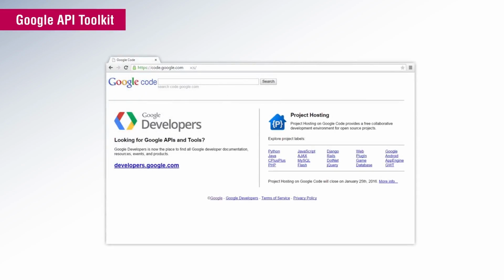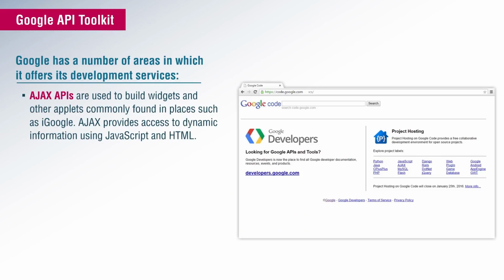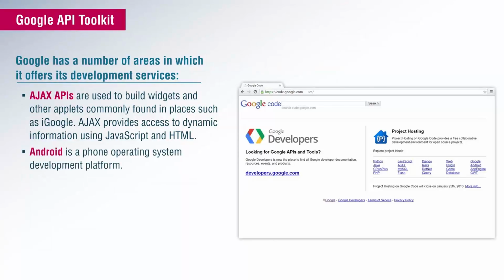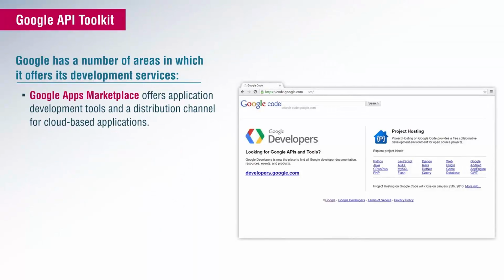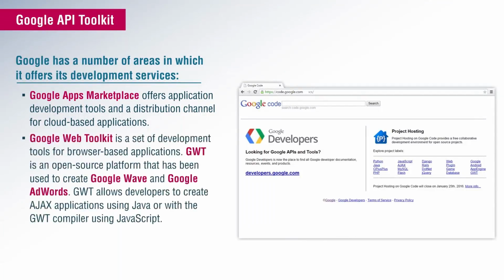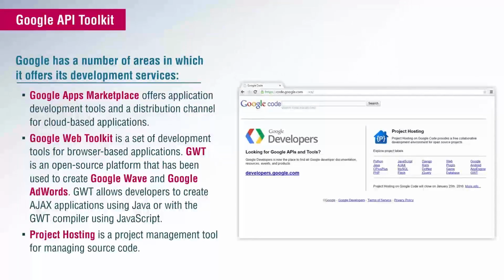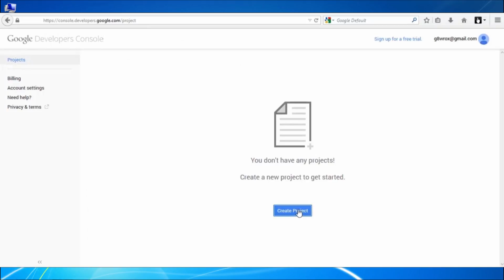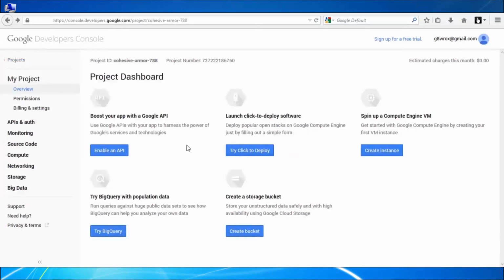Wiley Certified Specialist Cloud Administrator Course- Google API Toolkit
The fifth and final video in a 5-part series of a FREE course on Cloud Administration by Wiley.